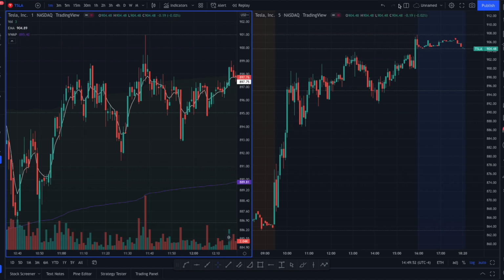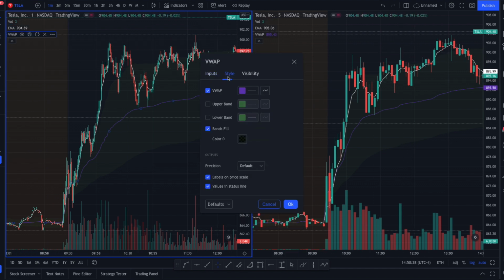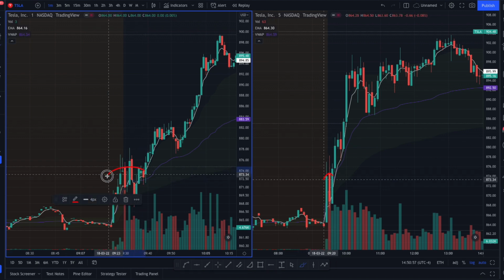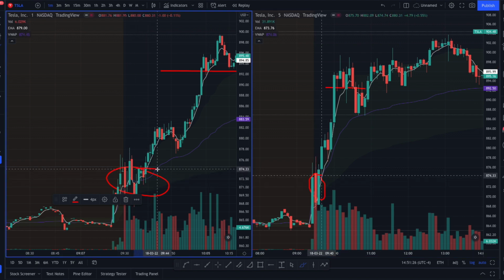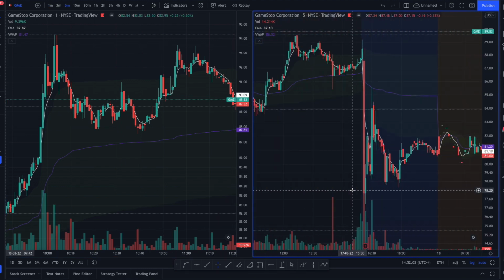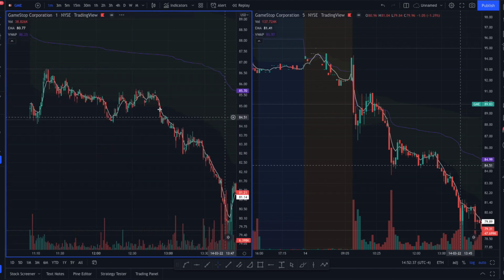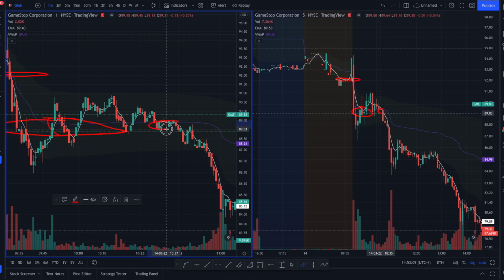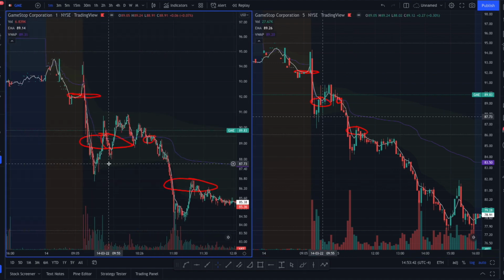Profitable day trading strategy (IT WORKS)| Day trading for a living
In this video I will show you how to trade using the 1 minute & 5 minute time frame. This strategy will give excellent returns if you commit to mastering it!
day trading for a living can be hard. You must analyze the stock market you need to know supply and demand levels.